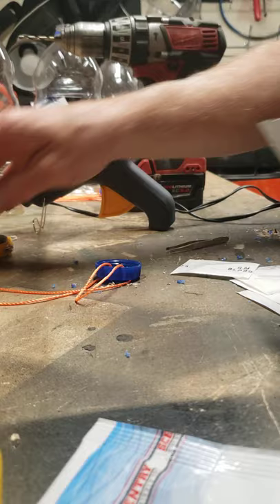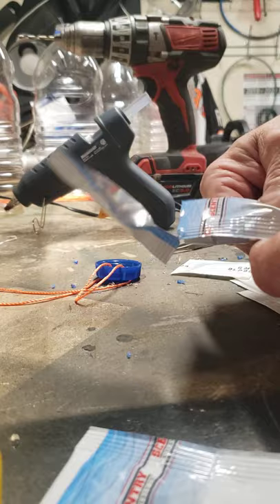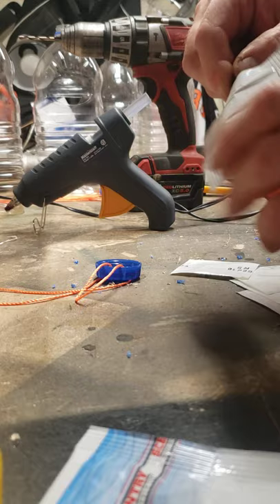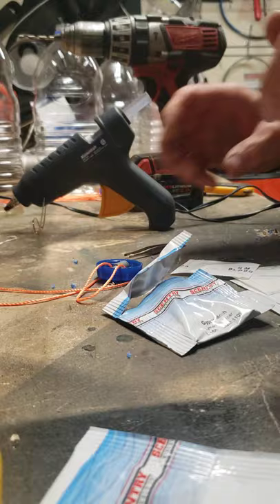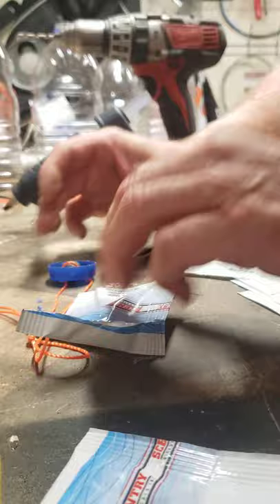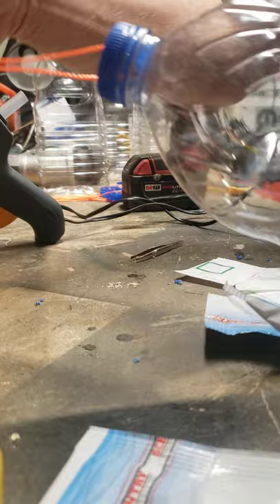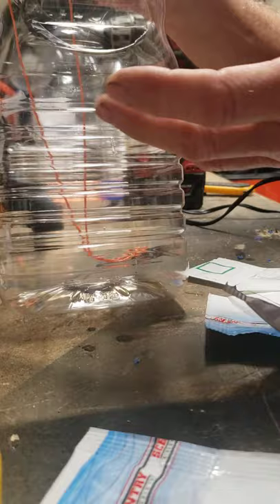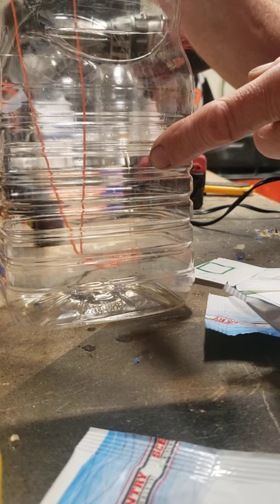Gypsy moth pheromone traps